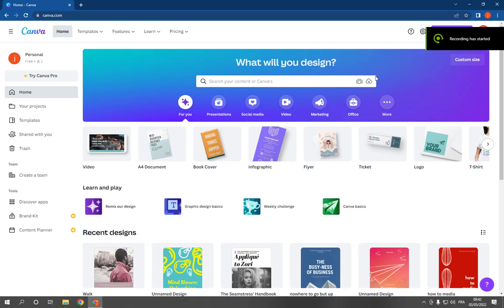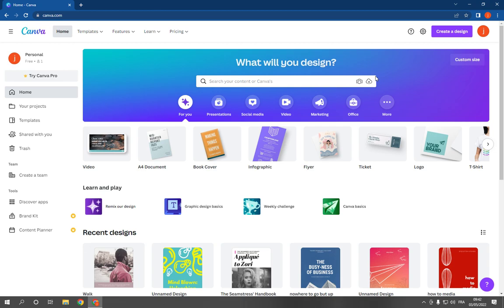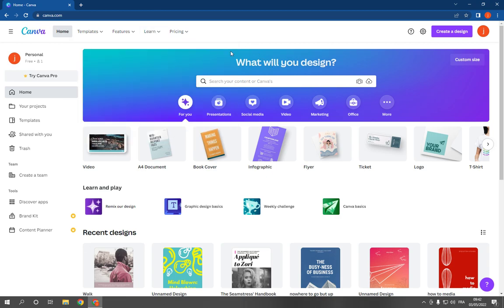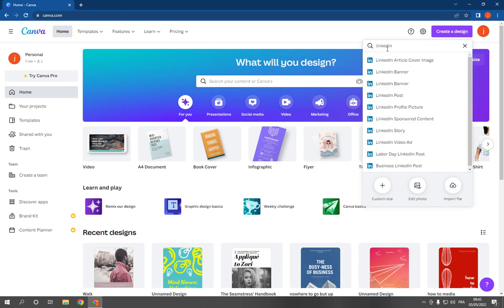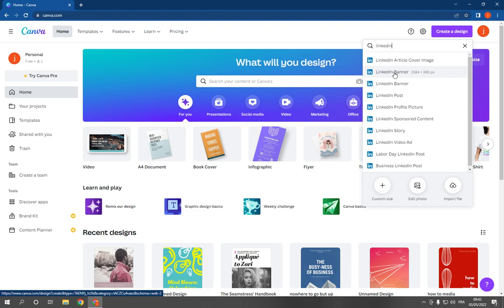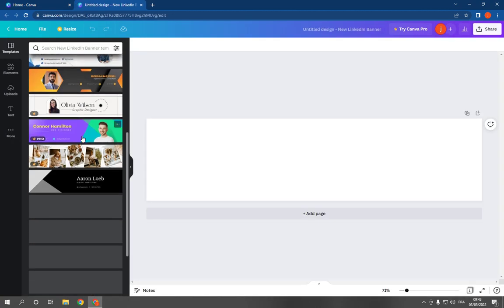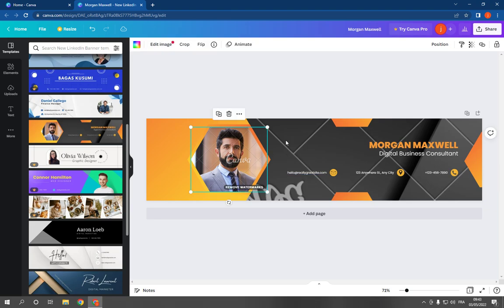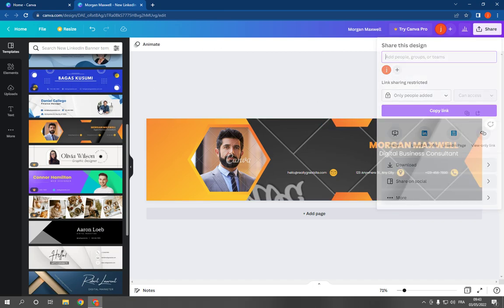How To Make And Create Linkedin Banner on Canva PC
in this video we discuss :